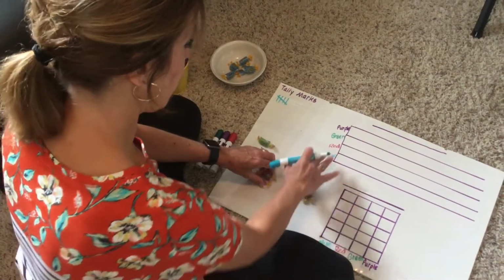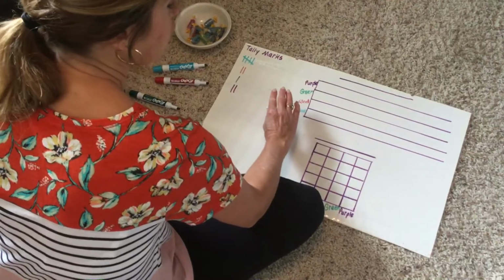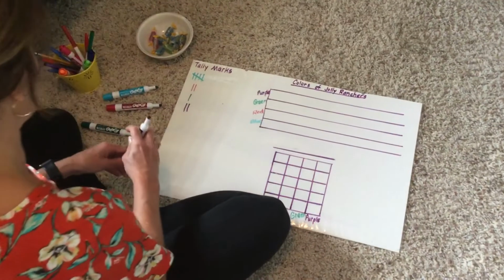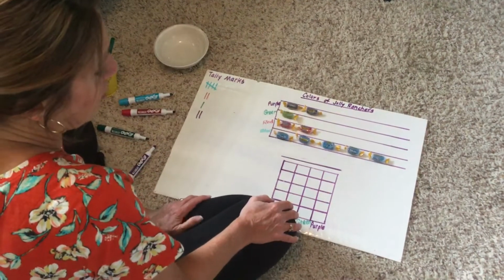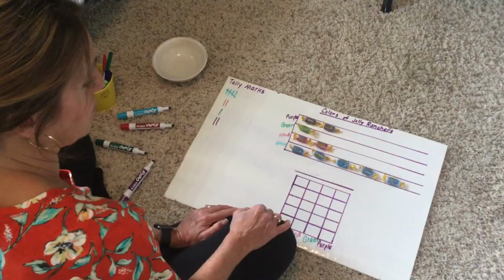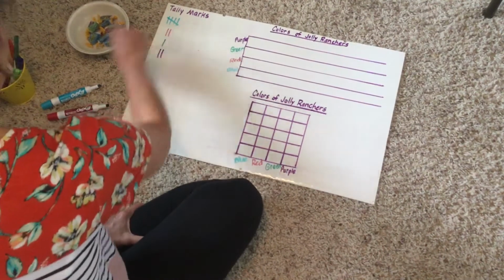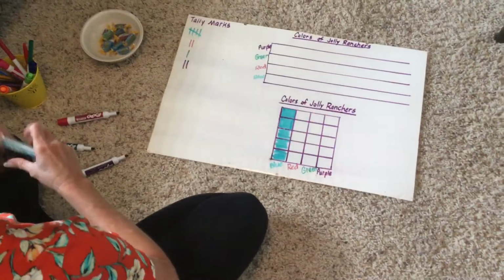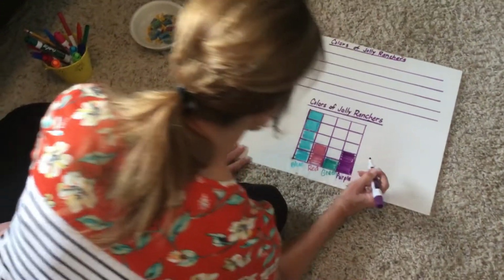Math tally marks and graphs